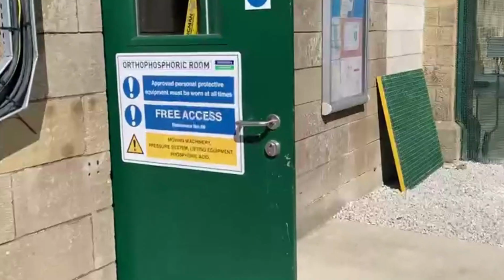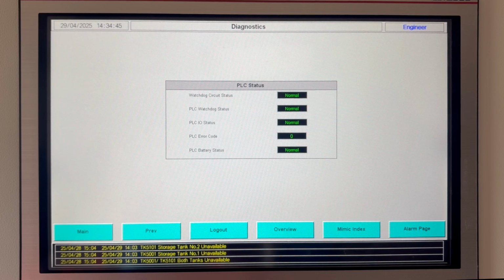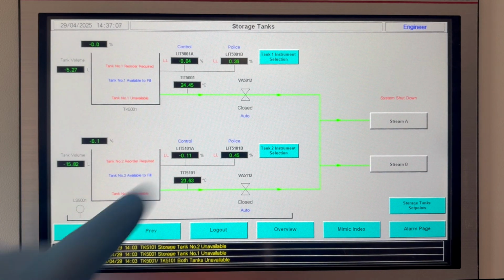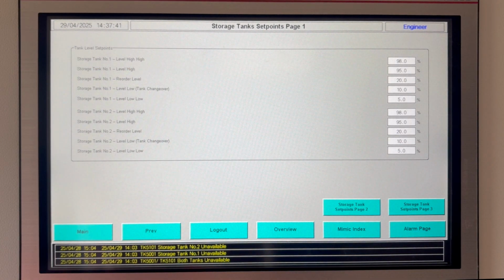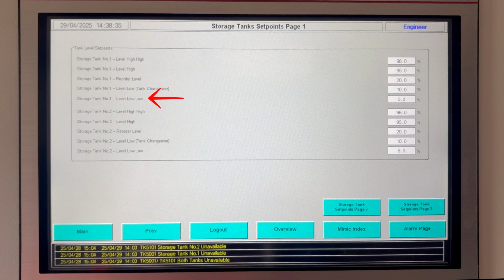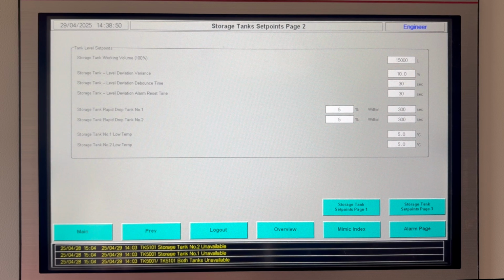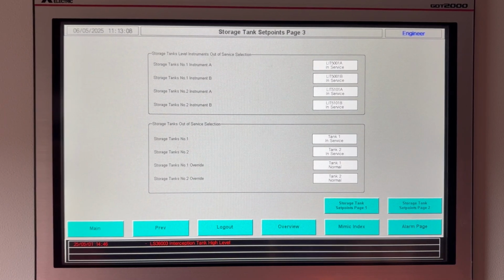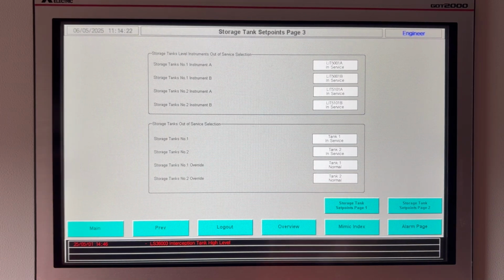Bulk Storage Tanks, Features and Control MP4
Bulk Storage Tanks, Features and Control